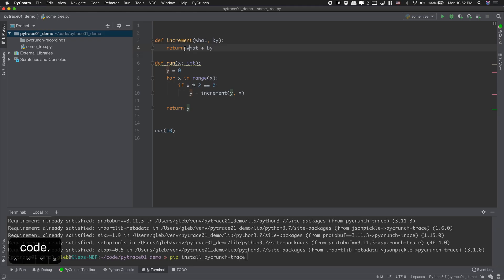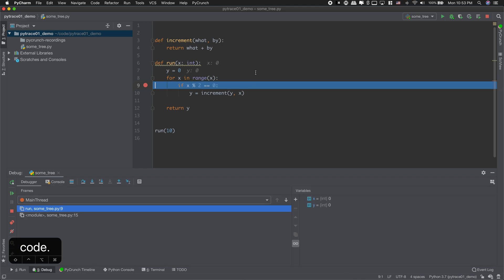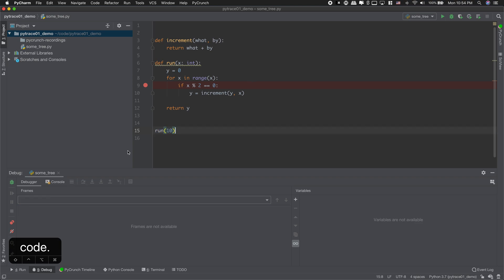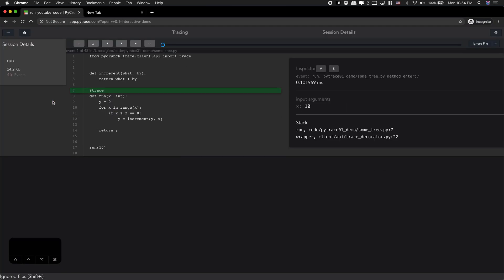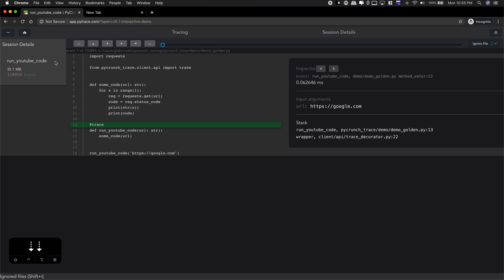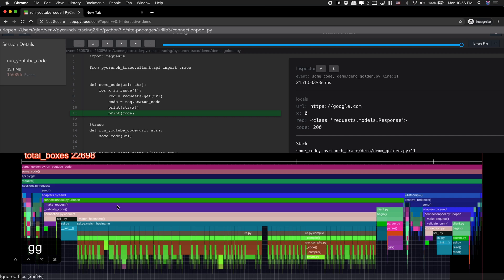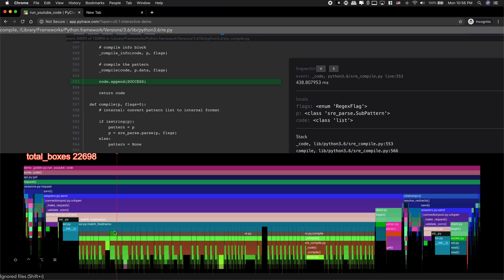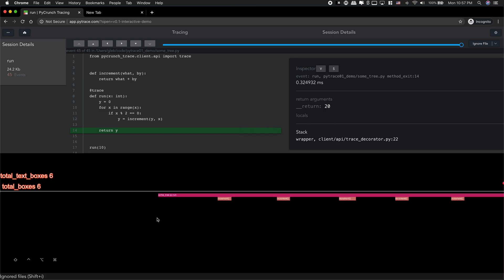PyTrace - Time Travel Debugging for Python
Visit site for quick start